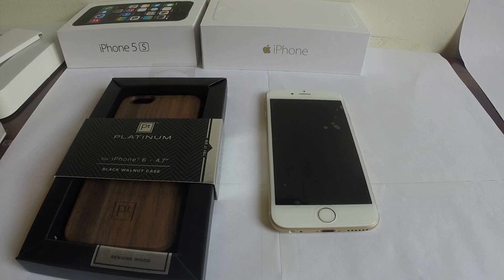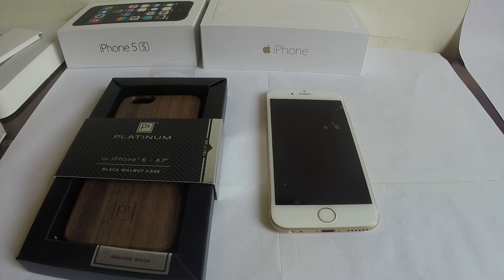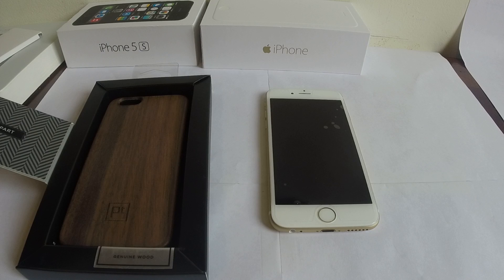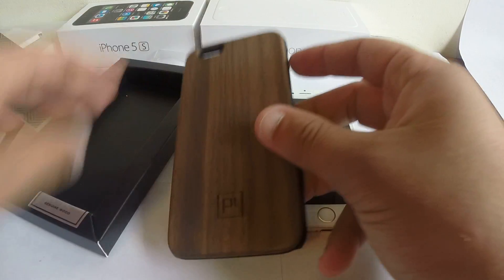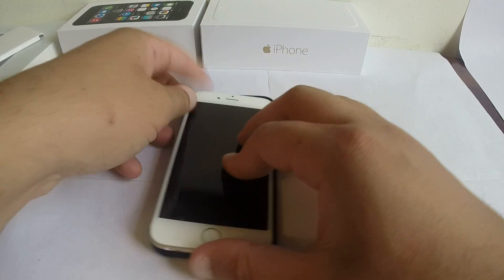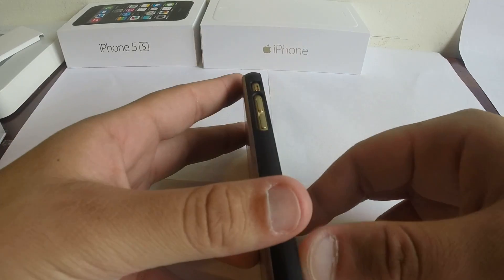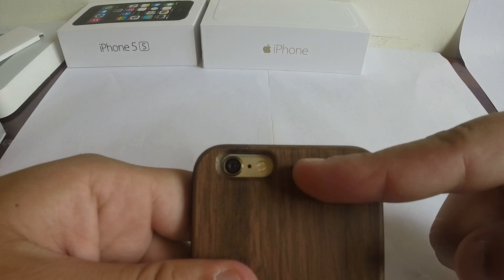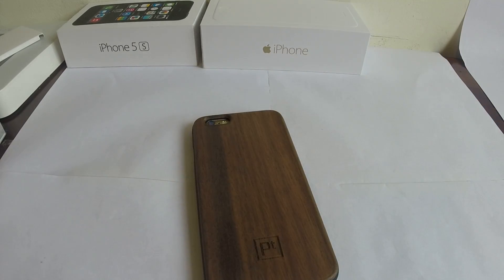PT Platinum Black Walnut Case iPhone 6 Review